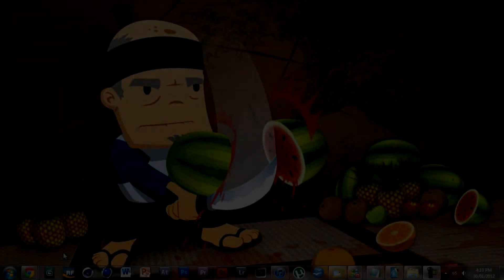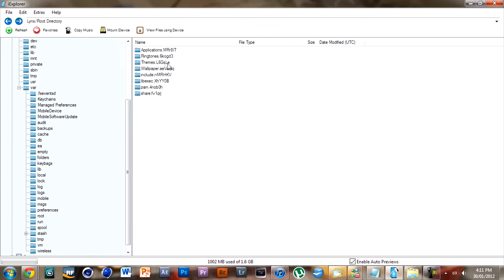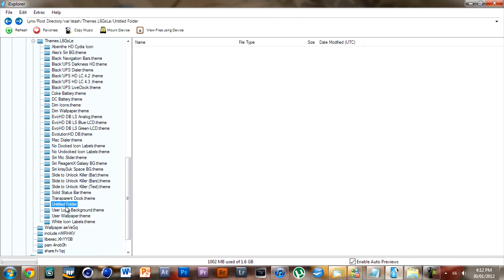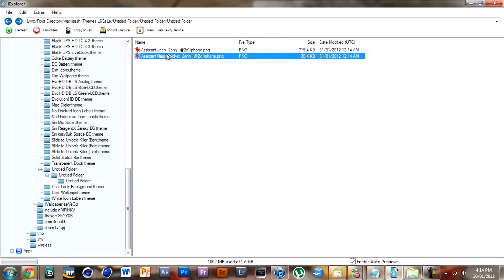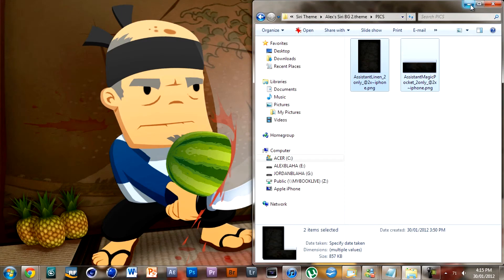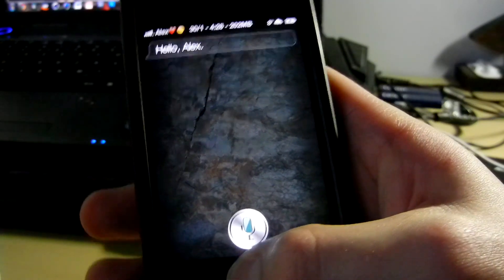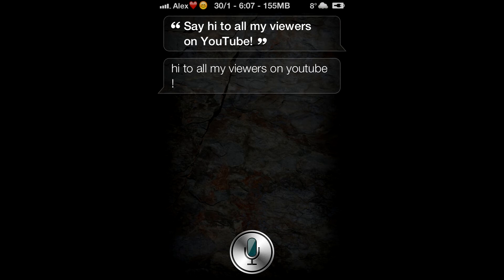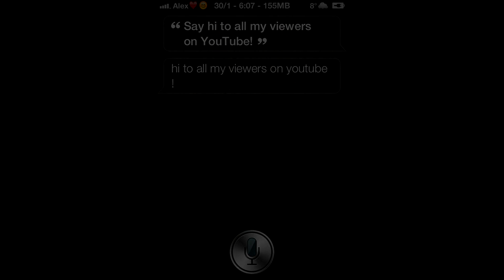How to (create and) install your own Siri Background! (The Manual Way)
This is how to do install a Siri Background the manual way.. I just found out that there's now a tweak for Changing your Siri Background on Cydia called "Custom Siri Background".. That video is
Requirements for making your own siri background:
Use my Background images as templates..:
First image has to be called "AssistantLinen_2only_@2x~iphone.png" and be 640x960 and be in the PNG format.
Second image has to be called "AssistantMagicPocket_2only_@2x~iphone.png" and be 640x250 and be in the PNG format.